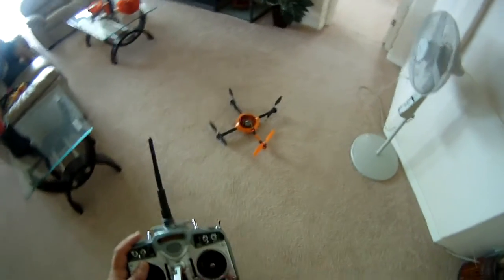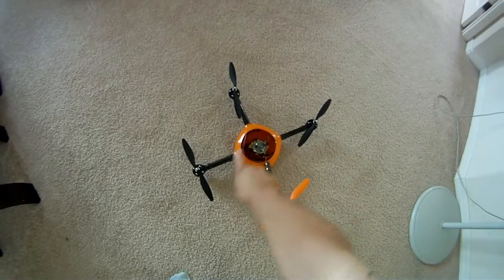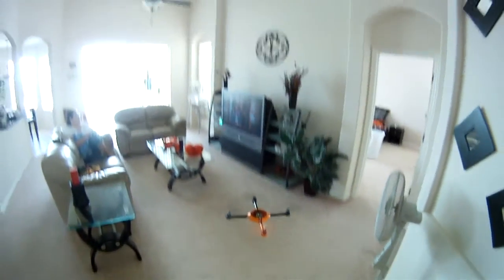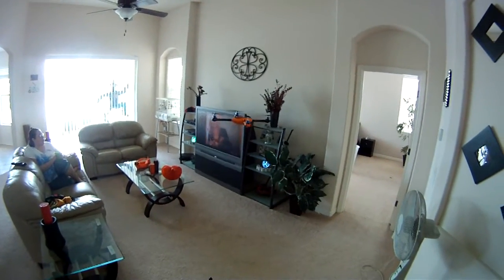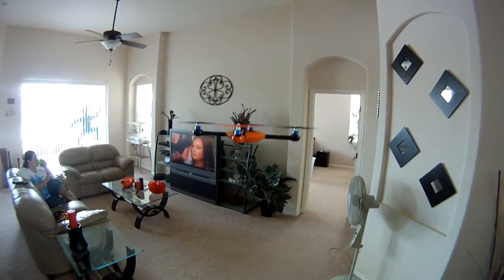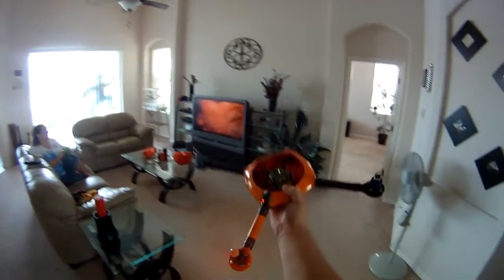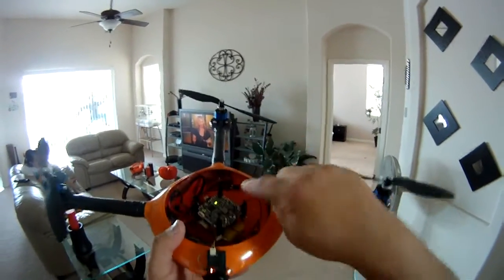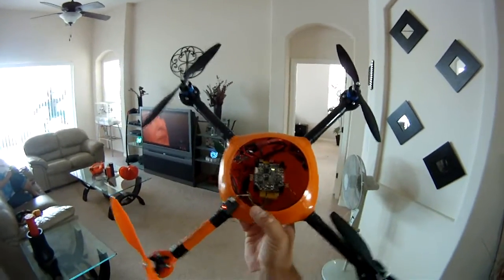DEX QUAD with MikroKopter v2.1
v1.2 MK-BL ESC's
Hacker Clone motors
10" CNC props.

FLIES GREAT!